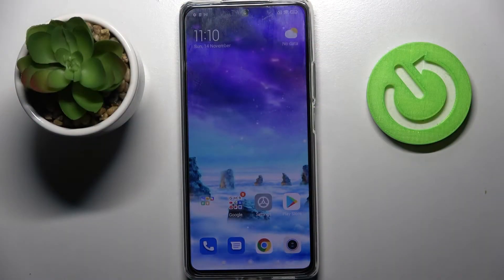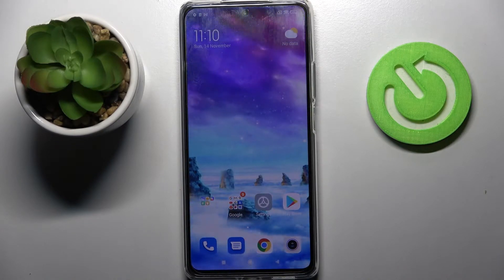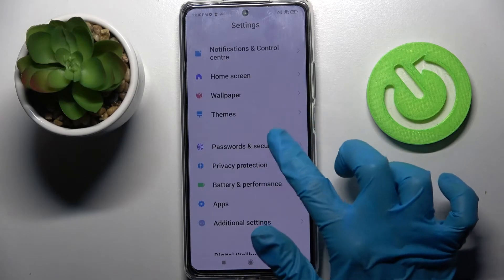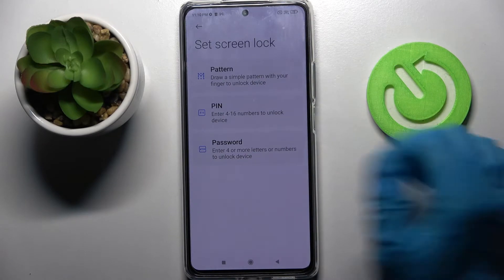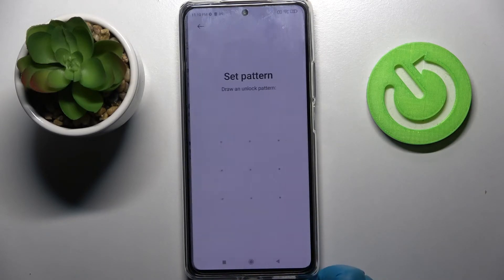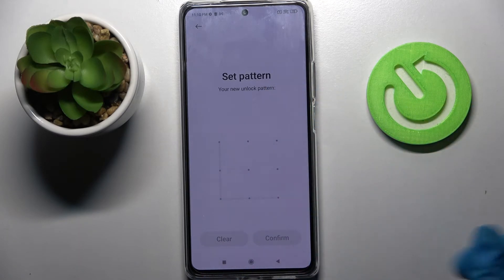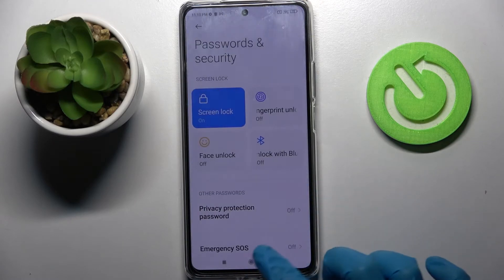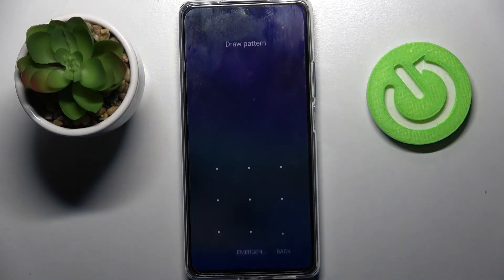How to Enable and Set Up the Screen Lock on XIAOMI 11T Pro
Learn more about the XIAOMI 11T Pro:
In this video tutorial, we would like to highlight how you can add and configure the screen lock on the XIAOMI 11T Pro smartphone. Thereby, if you want to lock the screen of the XIAOMI 11T Pro mobile device with a pattern, PIN, or password, we kindly encourage you to view this video.

How to add a screen lock on XIAOMI 11T Pro? How to lock the screen on XIAOMI 11T Pro? How to activate the pattern screen lock on XIAOMI 11T Pro?